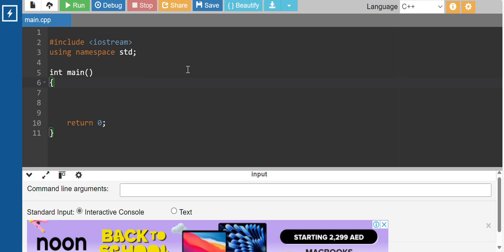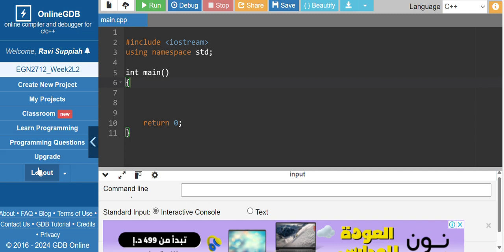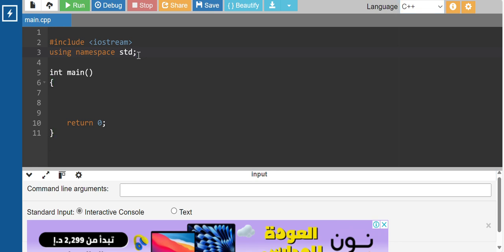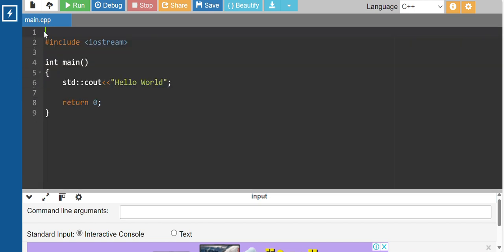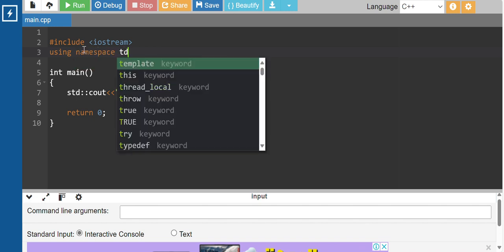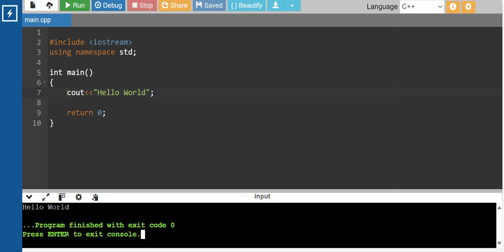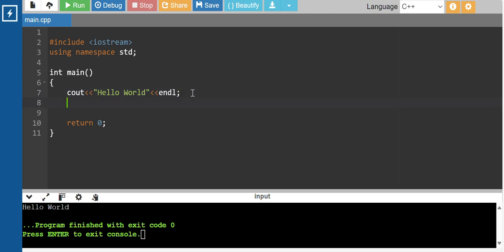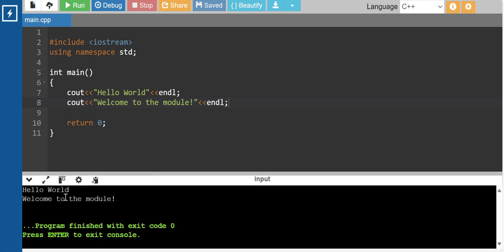Intro to C++